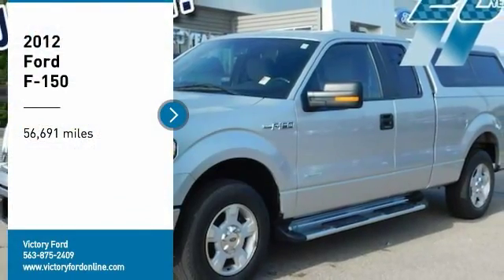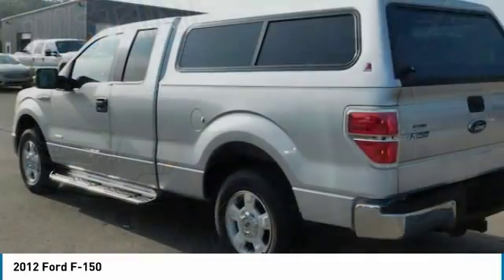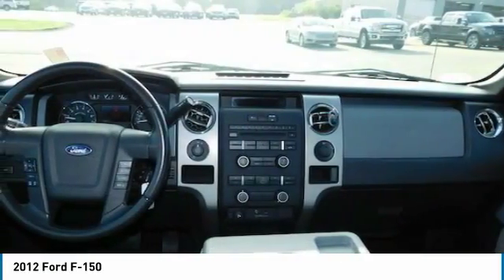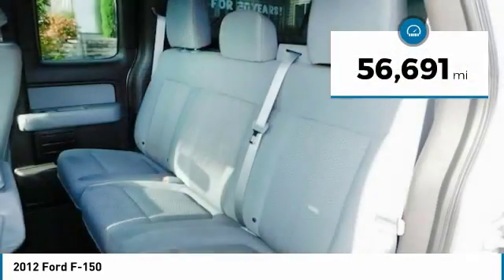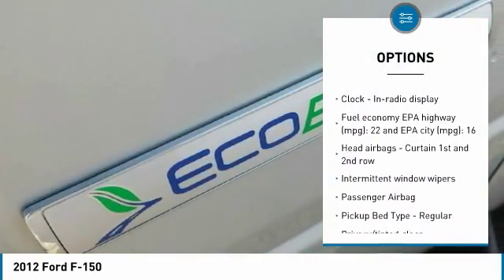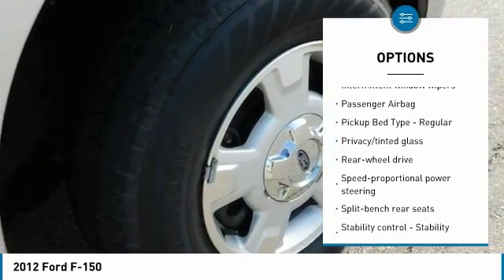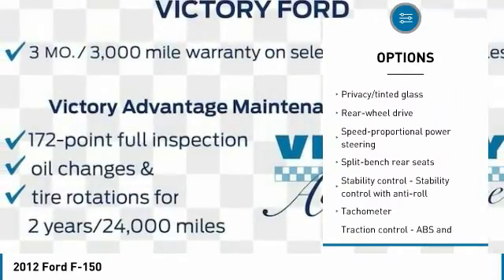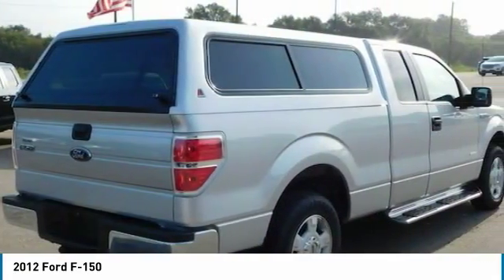2012 Ford F-150 Used CJ160A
Victory Ford
30584 Olde Hawkeye Road

Pick up this Silver 2012 Ford F-150, available today at Victory Ford. This could be the one you've been searching for.